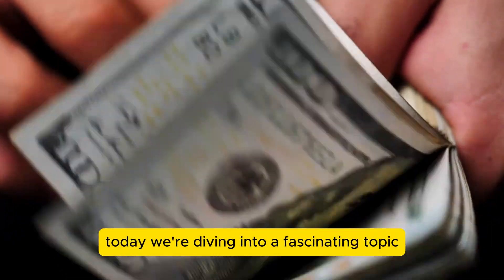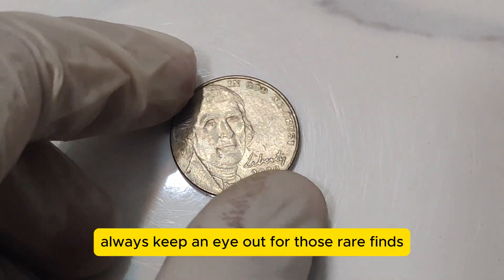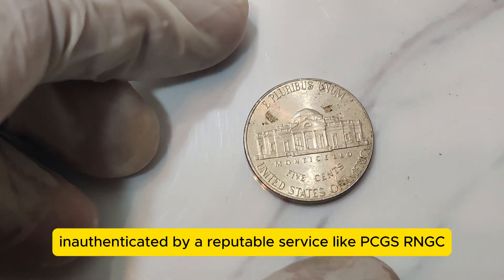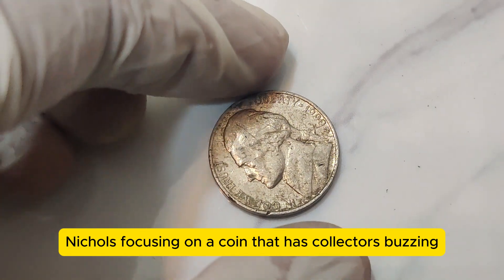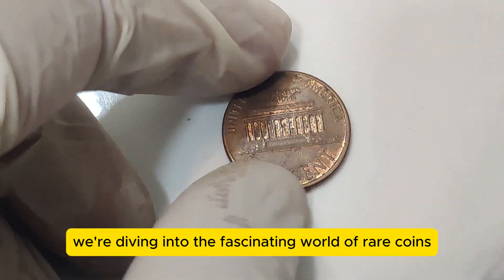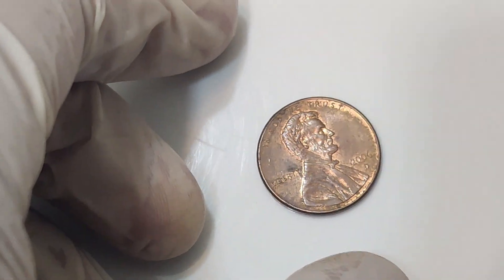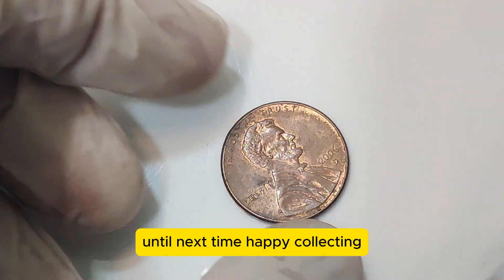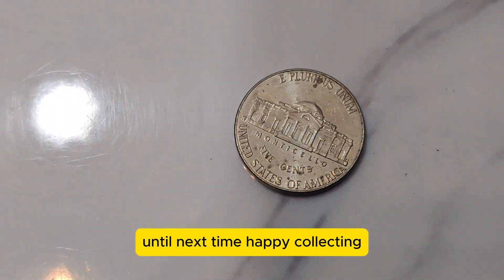most valuale lincoins pennies ultra rare jefferson worth a lot of money mut sell urgently!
most valuale lincoins pennies ultra rare jefferson worth a lot of money mut sell urgentlly!